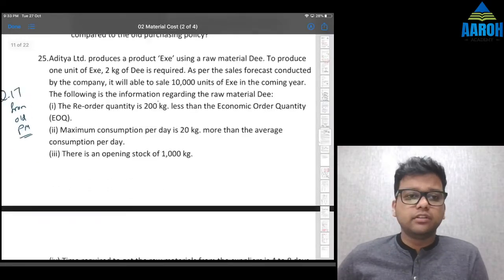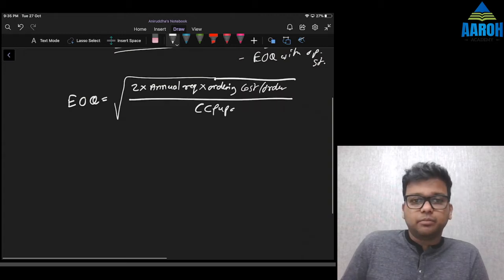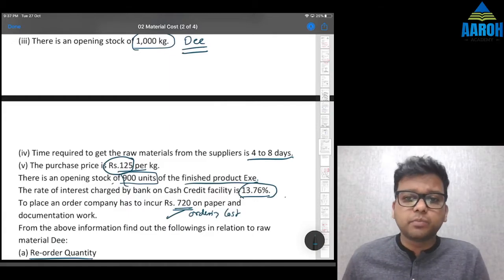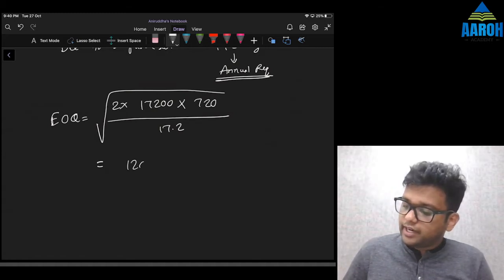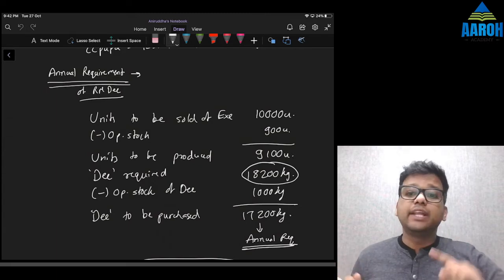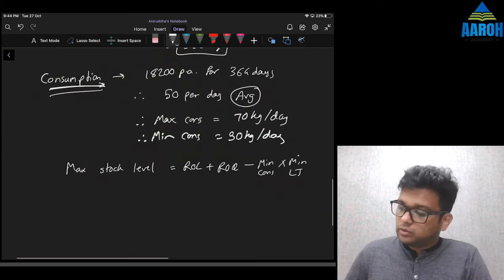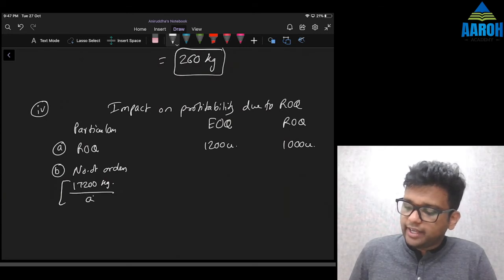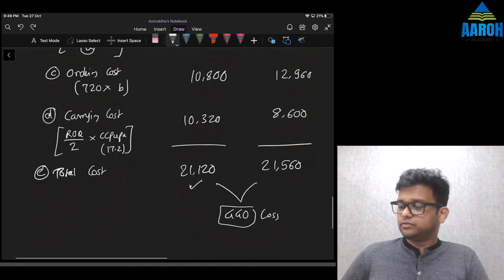EOQ with Opening Stock | IMPORTANT Question| CA Inter Cost and Management Accounting | Material Cost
This video is based on the concept of calculation of Economic Order Quantity when stocks of Raw Material and the Finished Product are given.

CA Aniruddha Sir has AIR 44 at CA Finals. He teaches 'Business Mathematics, Logical Reasoning and Statistics' at Foundation, 'Cost and Management Accounting' at Intermediate and 'SCMPE' at CA Final Level.

For any doubts or queries and for information about batches, you can contact CA Aniruddha Sir at AaroH Academy on 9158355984.